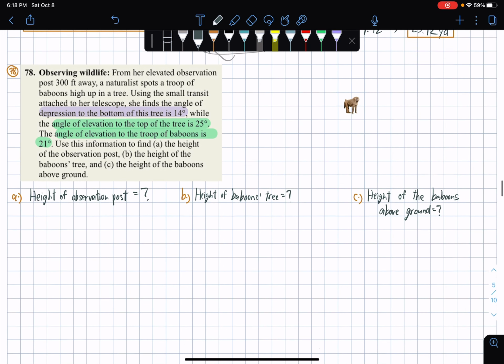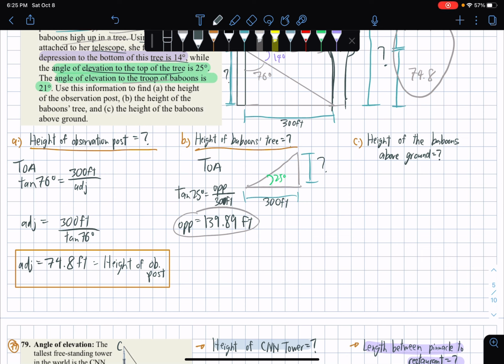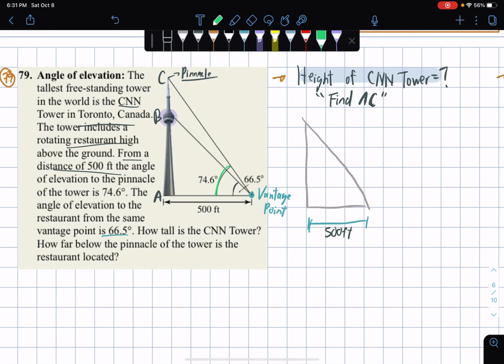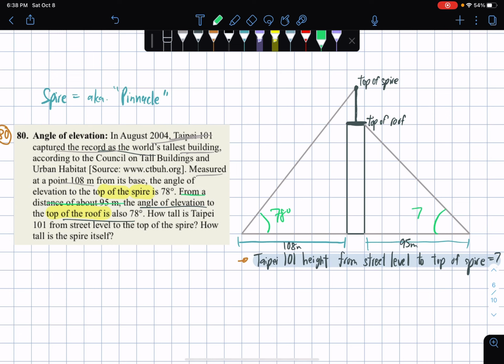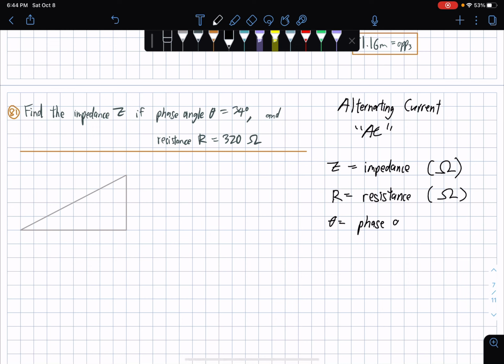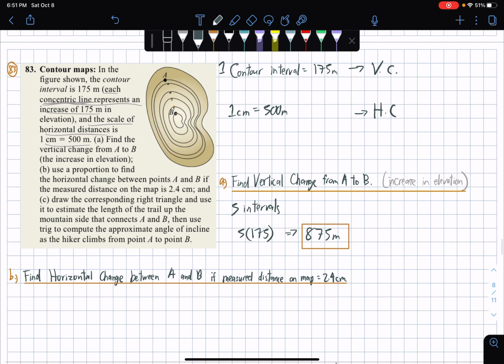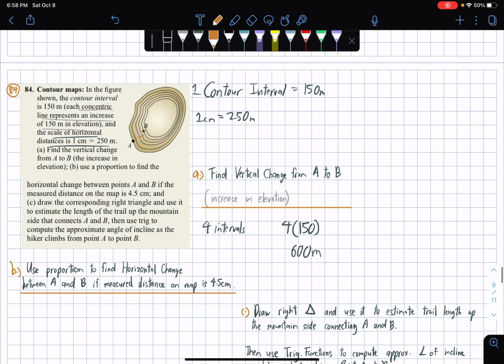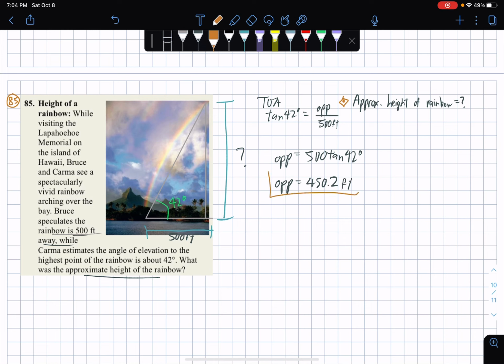Precalculus, John Coburn; Exercises 1.6 (no. 71-77) Walkthrough